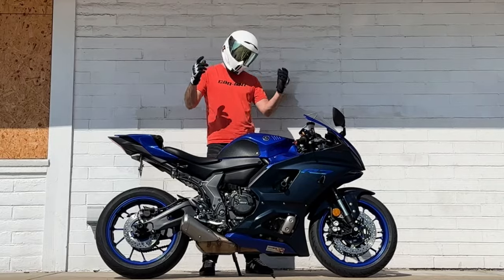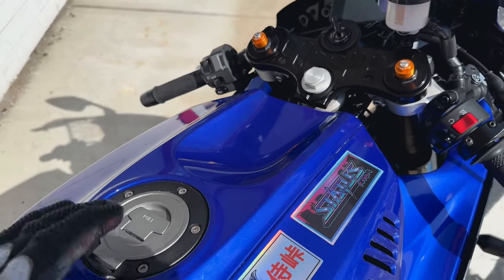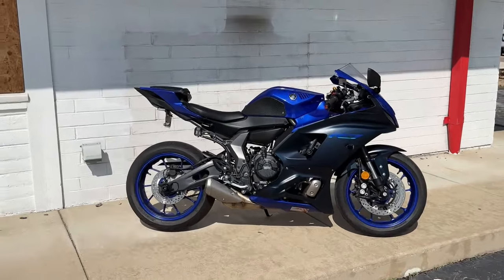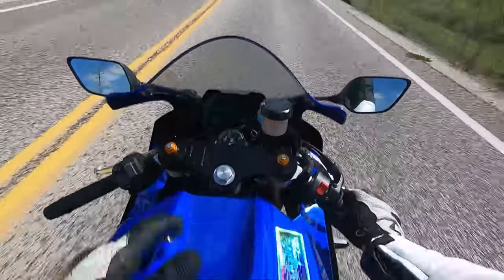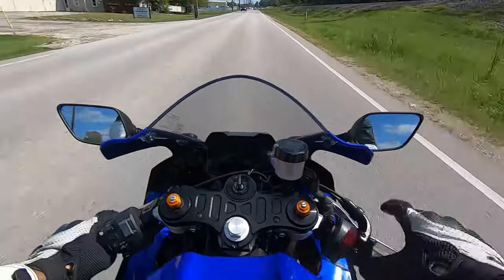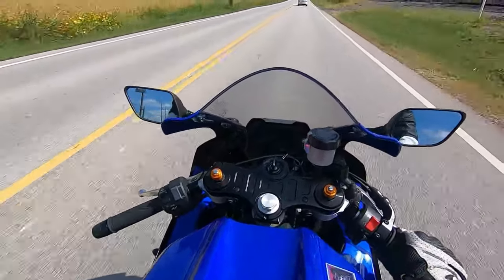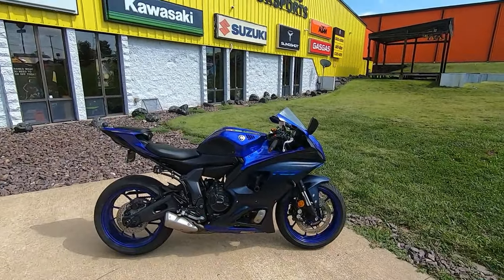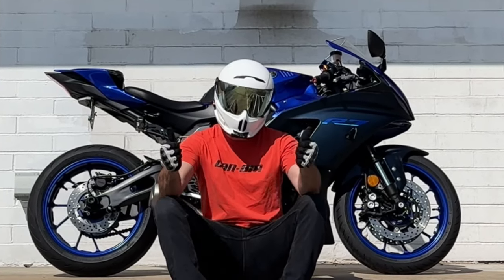Yamaha R7 Test Ride/Review | Is the R7 a beginner bike? | 2024 Yamaha R7 Specs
Hey all. Omni got back on a sports bike for this video - I hope you find some informational and entertainment value in this video.

Here are the links for the accessories shown on the bike in the video. Some links are for RevZilla and some are for eBay. As a partner for eBay and Revzilla, and I may be compensated if you make a purchase.
- Passenger Peg Block Offs
- Tank Grips
- Rear Master Reservoir Guard
- GB Racing Engine Covers (Carbon Fiber)

Copyright-free music used in this video is from Fortnite's Lobby Music Packs. This track is called "Bunny Bounce"